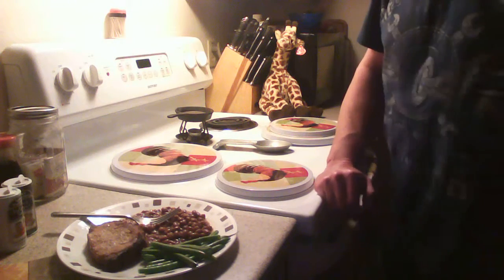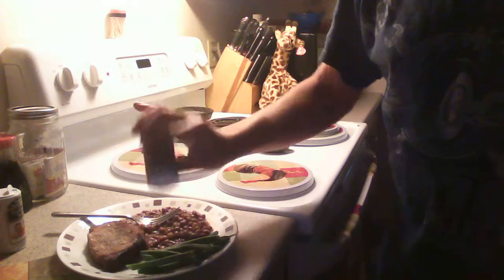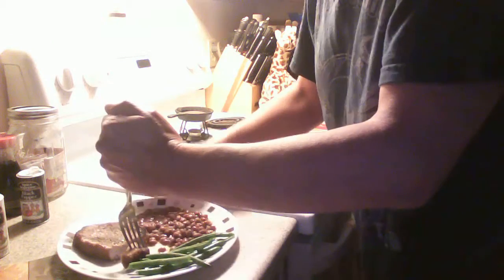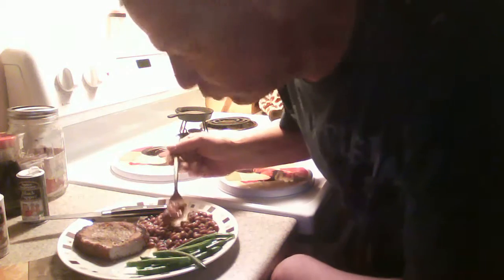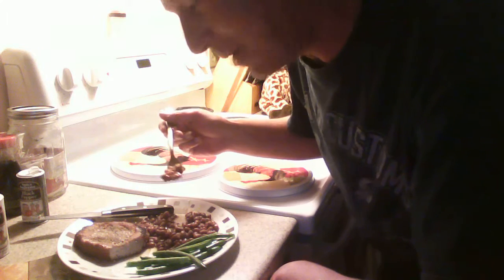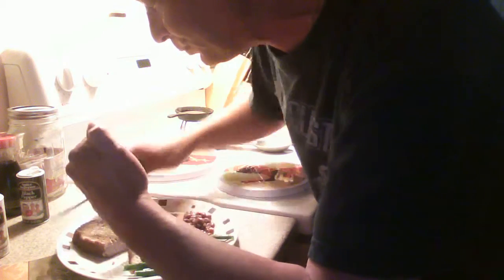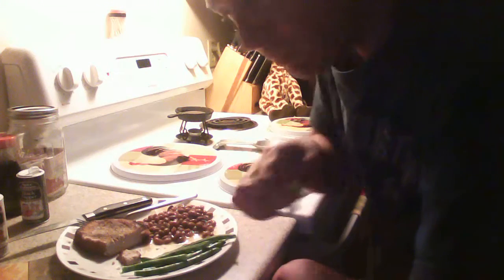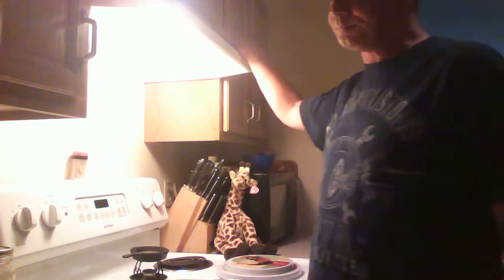part two of my shake and bake and B&M beans